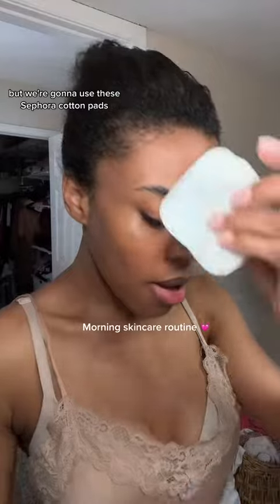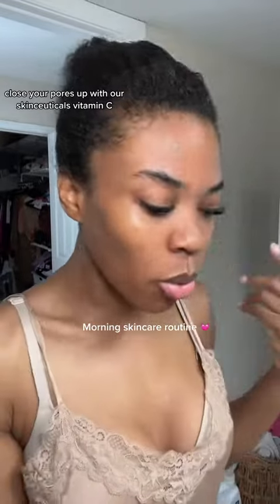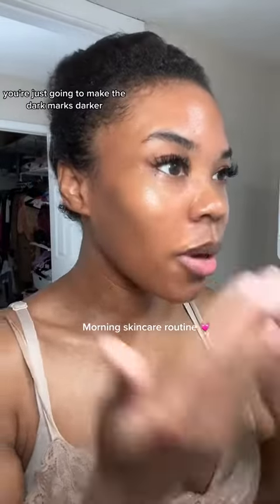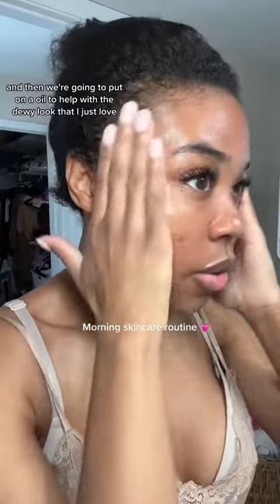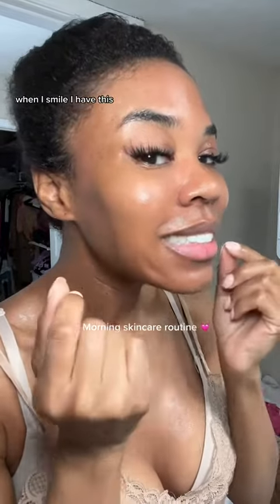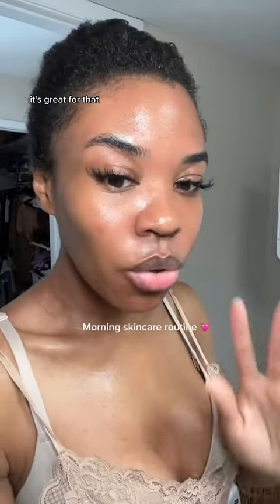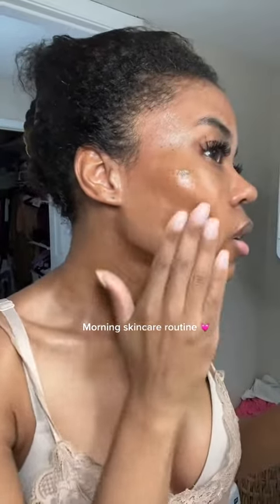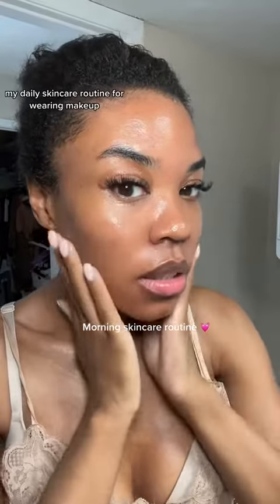skincare routine for hyperpigmentation and sensitive skin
40 year old morning skincare routine for sensitive skin and hyperpigmentation

Current community:1572💓

40 year old skincare routine, hyperpigmentation, sensitive skin